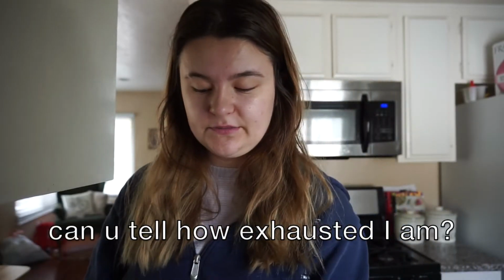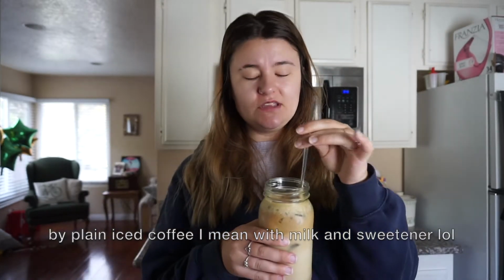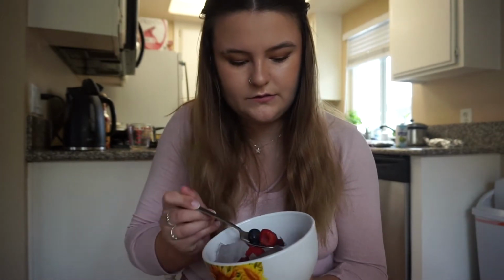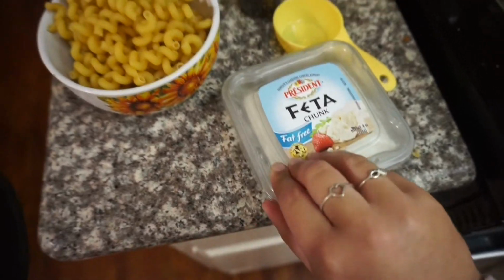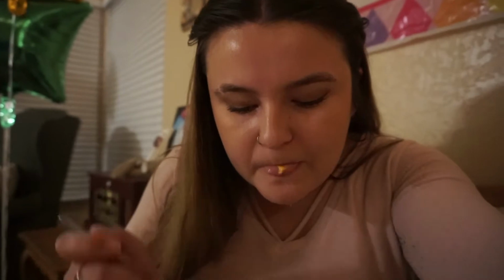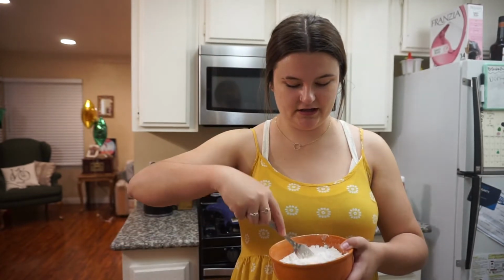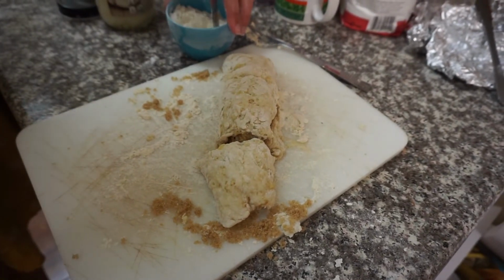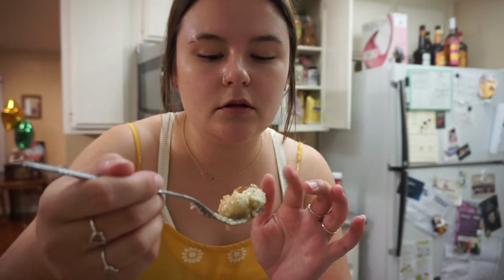Testing Viral Tiktok Recipes: Collab w/ Claire Kantz!!!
Check out Claire's channel: @ClaireKantz

Thank you all so much for watchingggg!!!
Have you tried any tiktok foods?

Find me on everything: @ Sarahlynn1330